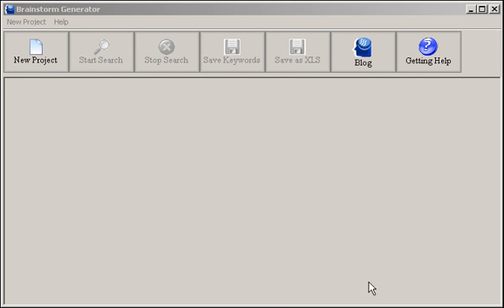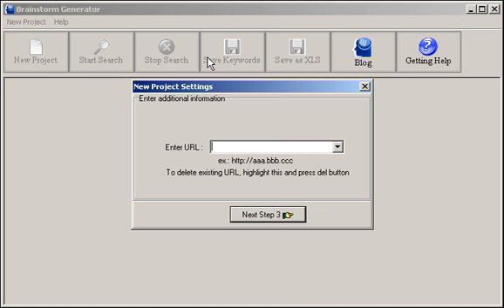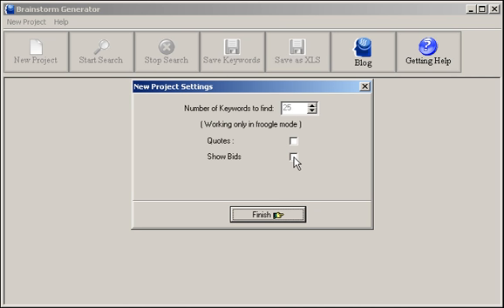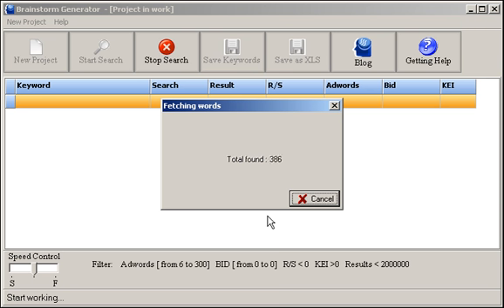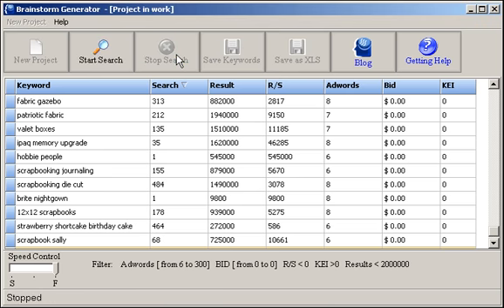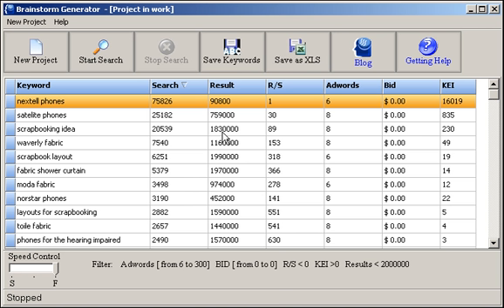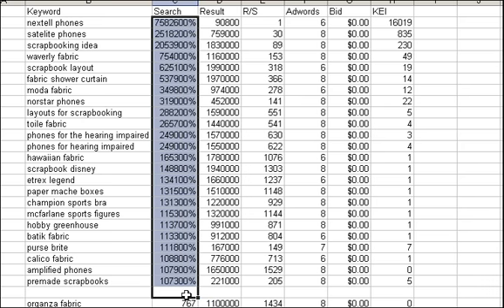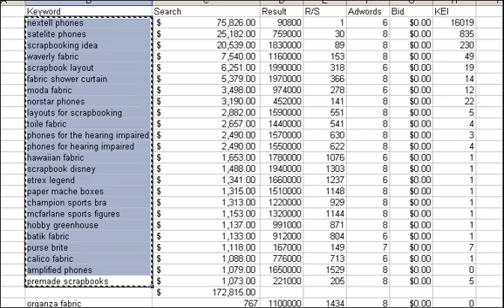The Coolest Guy On The Planet Peteinoz, Adsense Keywords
How to find your own Unique Adsense Keywords .
This Video Tutorial will show you how to get your OWN unique adsense keywords / niches , not from an over used database or adsense keyword list